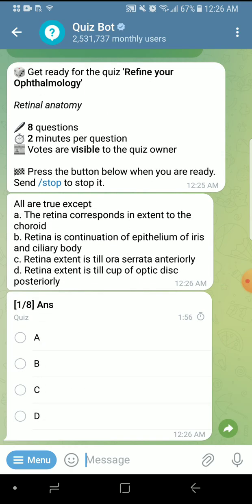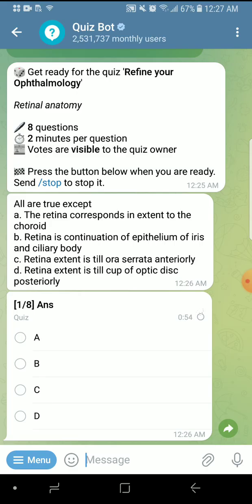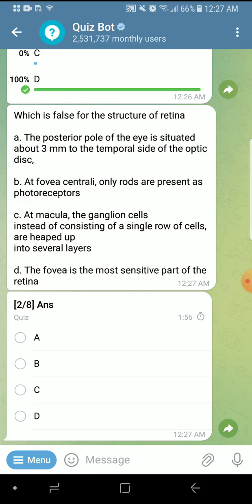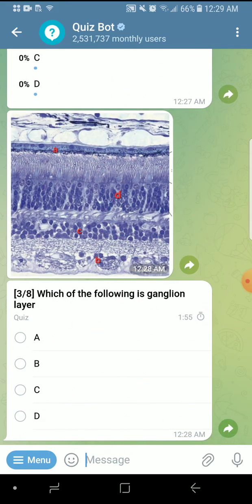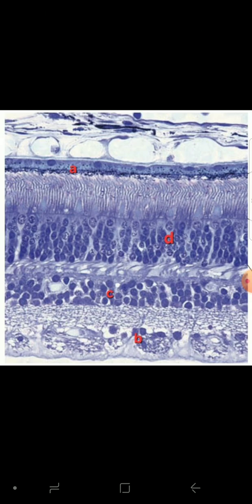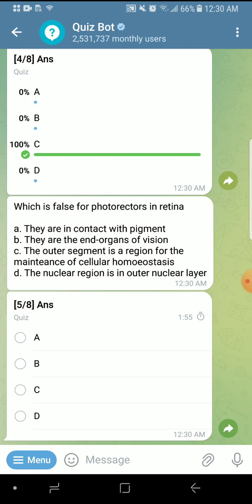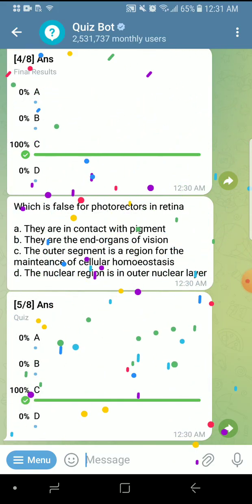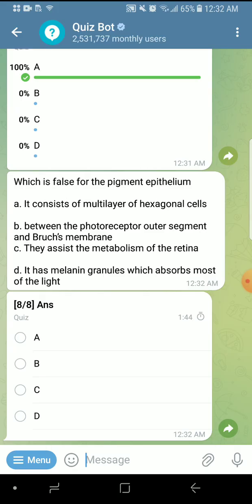Retinal Anatomy quiz